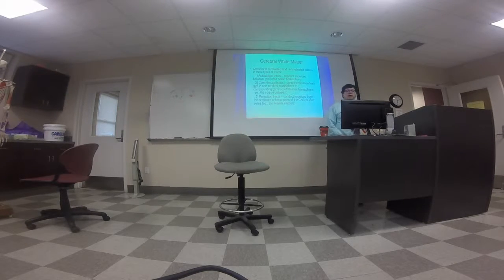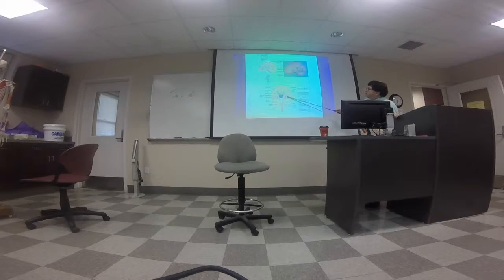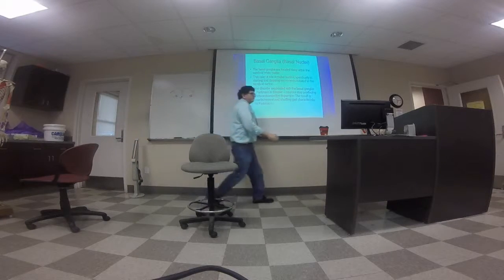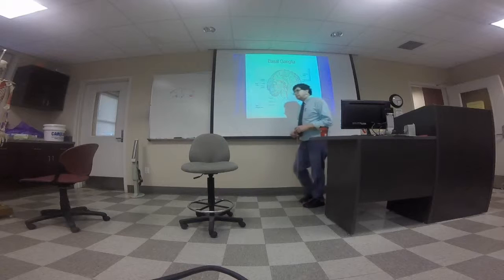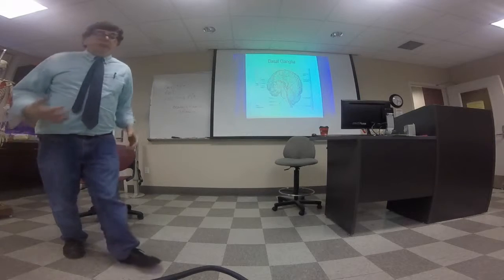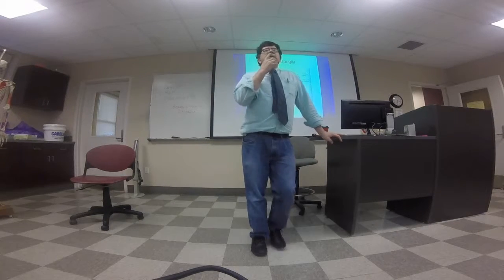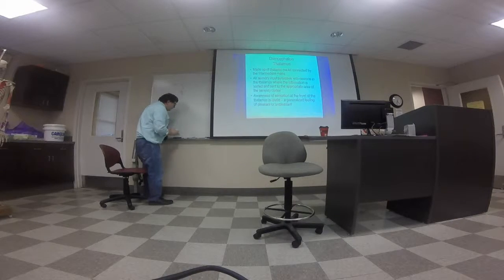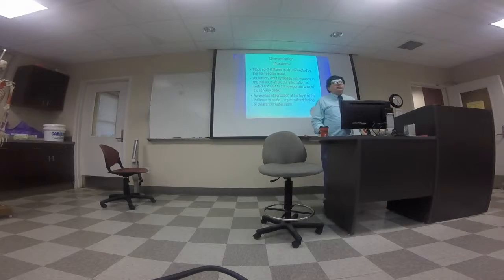PART SEVEN (10/12/15)